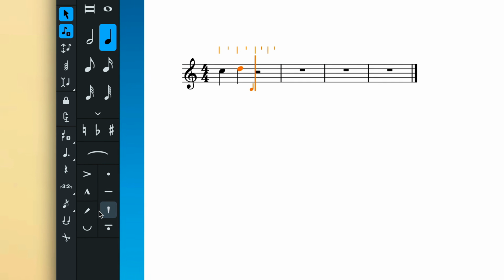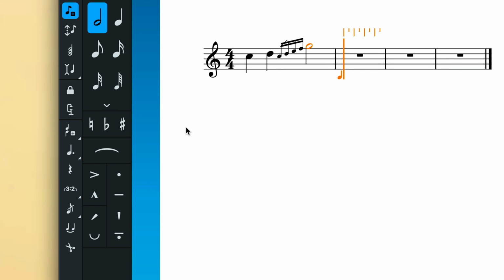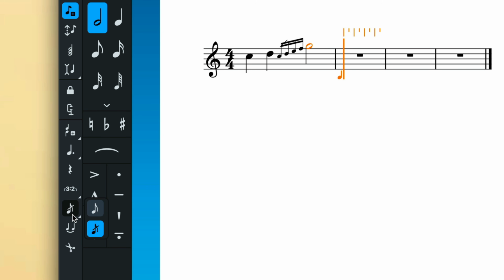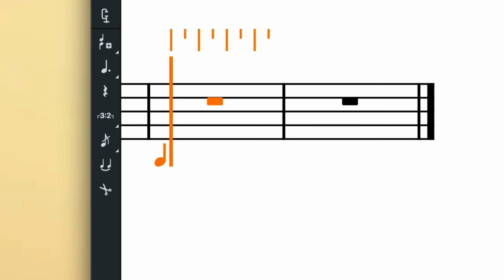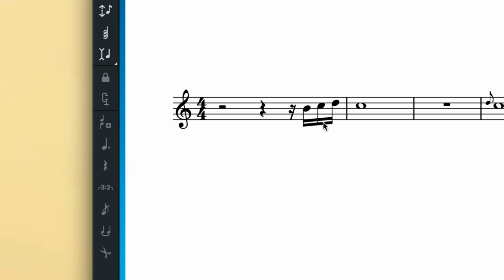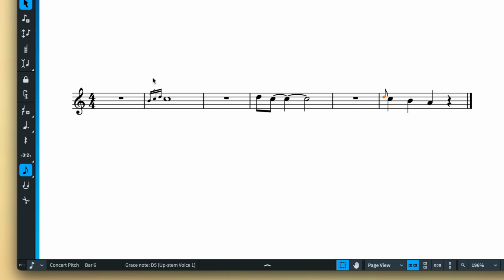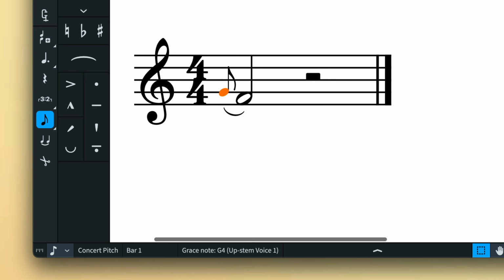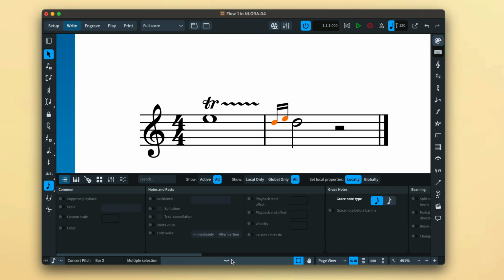Inputting Grace Notes | Note Input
This video shows you how to create slashed and unslashed grace notes in Dorico, as well as converting note to and from grace notes.